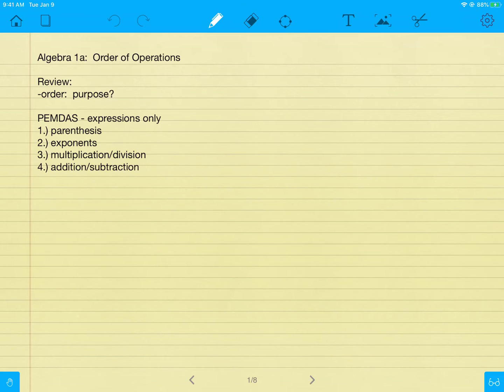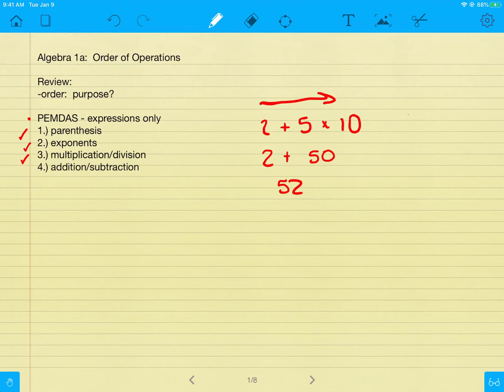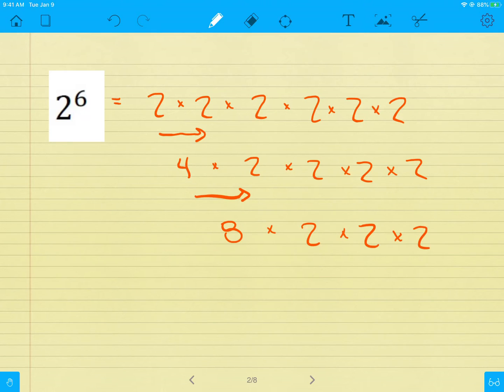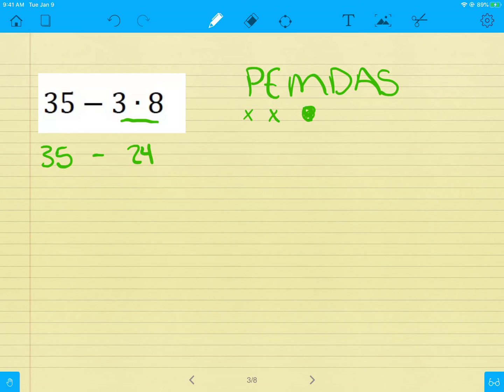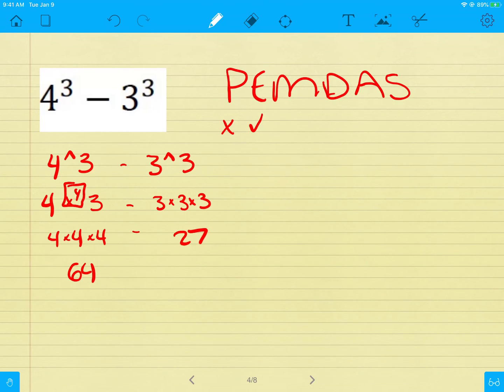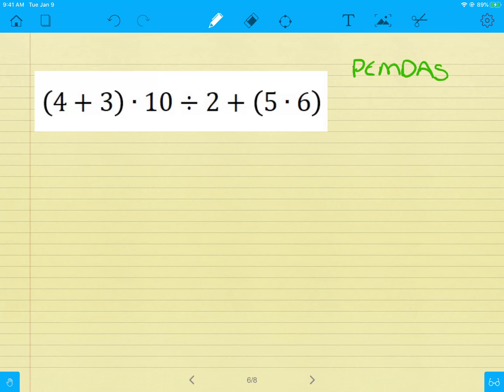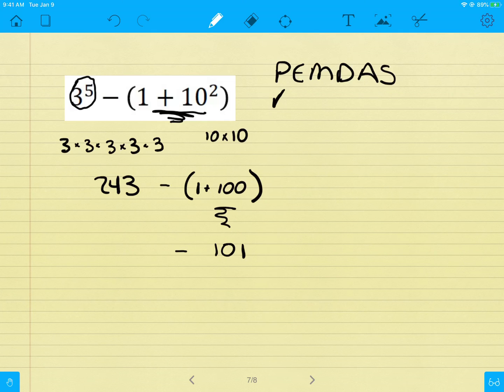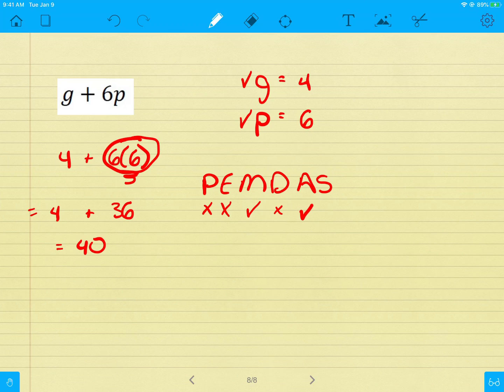Algebra: review part 1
Order of Operations:
-PEMDAS

Parenthesis
Exponents
Multiplication and/or Division
Addition and/or Subtraction